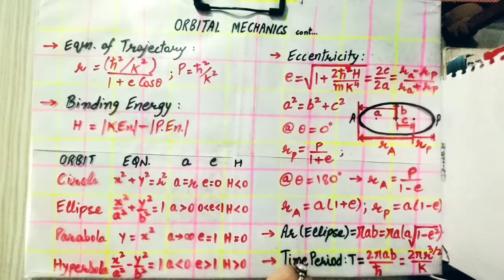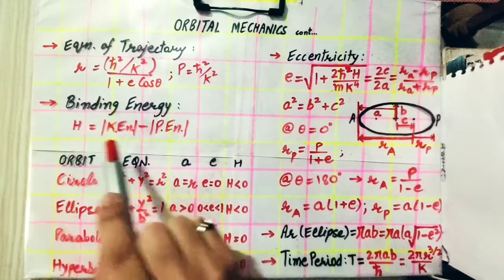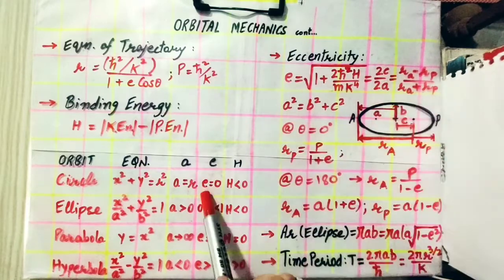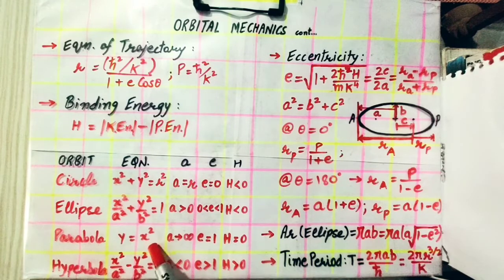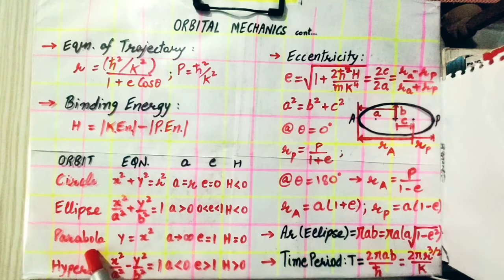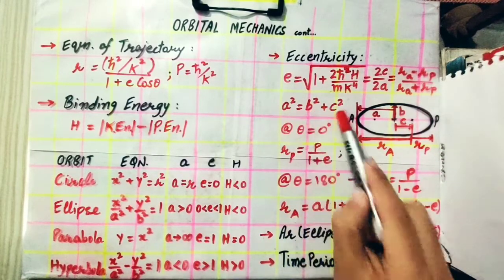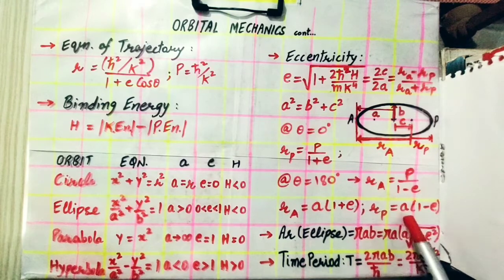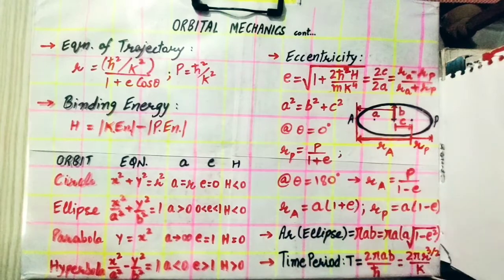Orbital Mechanics - Equation of Trajectory, Eccentricity, Binding Energy and Time Period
AeroChords GATE Aerospace Platform presents shortcut to GATE AEROSPACE EXAM.

Through these 5 minute videos you will be able to make your own shortest notes possible for last minute revisions.
Also you will get to know what exactly you need to study and from where by following these shortest but compact course designed specifically for GATE Aerospace aspirants.

In this video of Orbital Mechanics - Equation of Trajectory, Eccentricity, Binding Energy and Time Period is covered.

GATEAerospaceCrashCourse will pace up your momentum, so keep learning, keep practising and keep revising periodically.

You deserve the best to be the greatest.

Follow the #1 strategy to earn a single digit rank in GATE Aerospace exam.

I found that most of the students who want to prepare for the GATE Aerospace exam were facing the same problem that I also once thought was the real problem i.e. "I don't have books, how will I prepare?" and that is one of the reasons I could not qualify in my first attempt.

I know what guys are thinking "These books are going to cost a lot so I won't purchase them and will get them from library or will ask from someone to GIFT his/her books for the duration of preparation"
Well, that's the kind of mindset of a learner who will take PART in the competition to watch OTHERS win! I have been in those dirty shoes and have watched many of my friends becoming winners in front of me.

So sorry guys. Let me burst the bubble "You are living a lie where you aren't really gonna make your consistent efforts to qualify this God damn Exam."

Why?

Because of your attitude.

You are thinking in terms of expenditure not in terms of investment.

You are thinking in terms of amount of money not value for money.

If you guys think that you just need to read from these books just for 1 or 2 years and then these books won't be of any use then you are completely wrong.

If you envision your future self as an Aeronautical Er. then you will be refering these books for lifetime since these books will be building your basics.

I know it is really impossible to purchase all the books that I have listed (below in the links) but I haven't asked you to buy ALL those books.

What you really need to do is to buy ONE best book for ONE Subject to learn thoroughly and solve numerical from other allied books of the same subject. Use other books for practice purpose and learn from ONE best book of same subject because concepts remain same!

If you still have a problem buying one book for one subject then at least purchase a second hand book per subject.

Or

Work like a team and ask others if they want to photocopy that book then do it in bulk and it will cost you like penny instead of a bundle.

Do it now or regret later.
Choice is yours always.

If you are really in an economic crunch and cannot afford these books/materials then I would suggest you to go for NPTEL video lecture.
But if you don't like those either then you may look out for video series like the ones I am trying to make.

Why?

Because I have taken this problem in my hands and henceforth I am presenting you with the standard, authentic and the most reliable sources - Books.
Yes, I am following standard and reliable sources - books, chapter wise and topic wise so that you guys don't feel like how I used to feel "What (s)he said is true/valid?" And then again read it from the books to verify! It's time consuming and excruciating.

This does not mean that you should not buy/phocopy those books. What I want you to do is to have something that is handy - easily available i.e. when you want to revise or recall some concept then you can simply grab the book and straight away move to the topic which you already know - where it is; instead of getting back to your phone and again searching for the videos and again letting distraction and chaose to become a hurdle in your goals.

I am just doing my best the way I could with the source I have.

I am following a clear purpose with a motive "Who will cry when you die?"

I would like to take this opportunity to thank my parents who always take care of me, teachers who appreciated my work, my friends with whom I treasured memories and my students who motivated me to turn my idea into reality.

So keep sharing (teach someone) because they will genuinely thank you for being helpful.

Be kind. Be respectful.